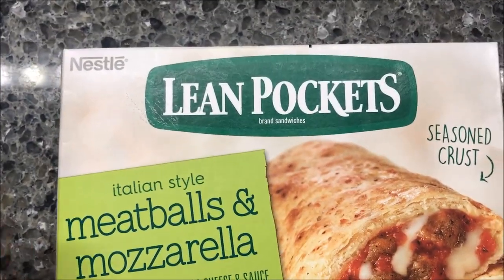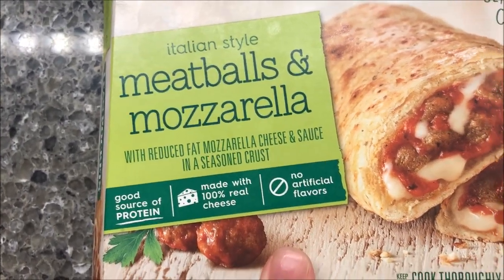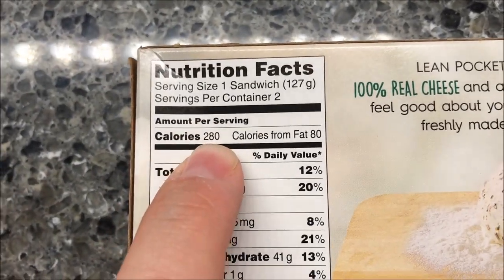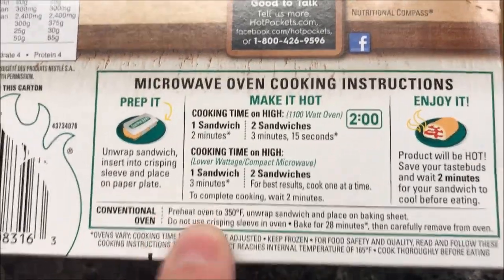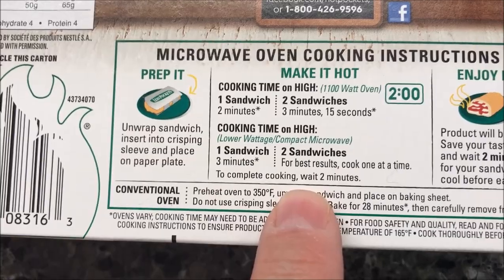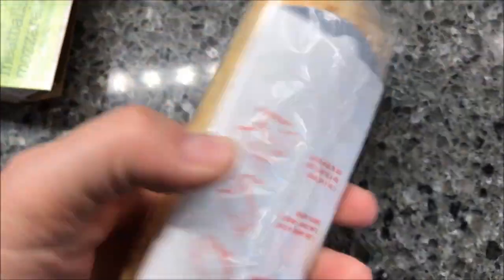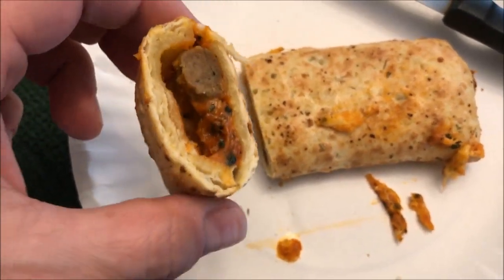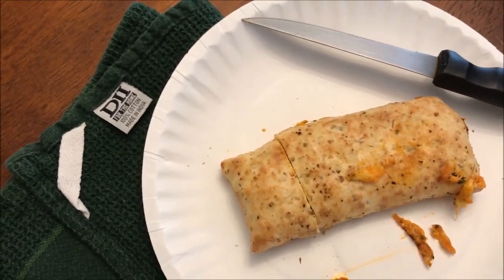Lean Pockets: Italian Style Meatballs & Mozzarella Review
This is a taste test/review of the Nestle Lean Pockets Italian Style Meatballs & Mozzarella frozen sandwich. It is made with low fat mozzarella cheese and sauce in a whole grain crust. 1 sandwich = 280 calories